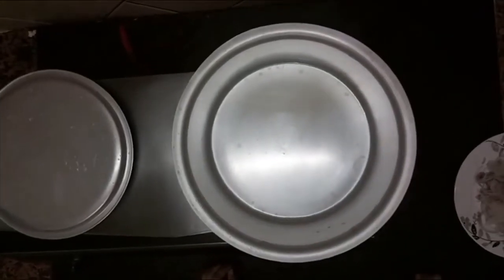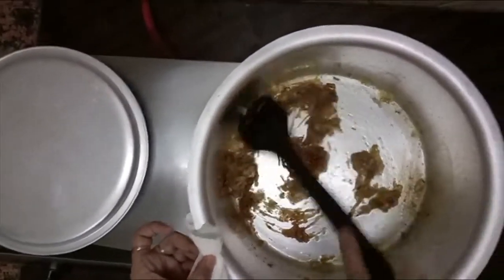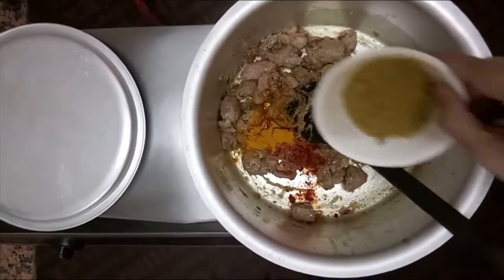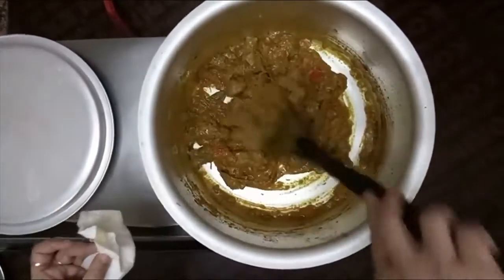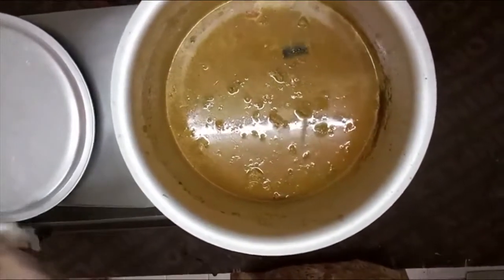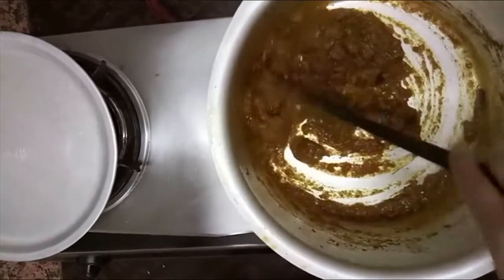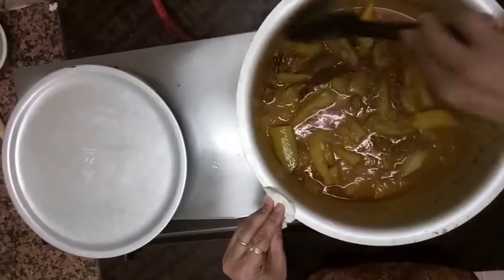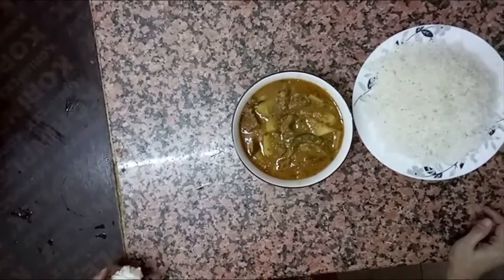Loki Gosht | Kaddu Gosht | loky gosht by vitalonekitchen || bottle gourd beef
Tasty  Kuddo Gosht ki Recipe | Loki Gosht | Beef Loki recipe
Kaddu gosht Recipe | Bottle Gourd | loki gosht by vitalonekitchen